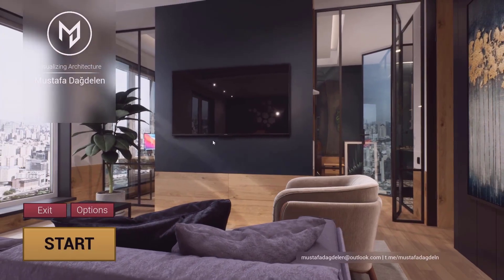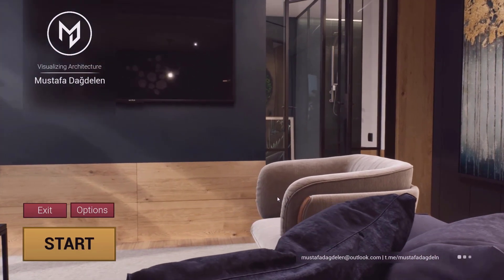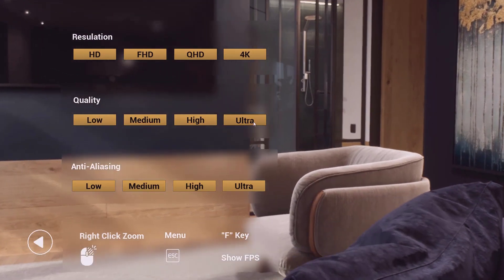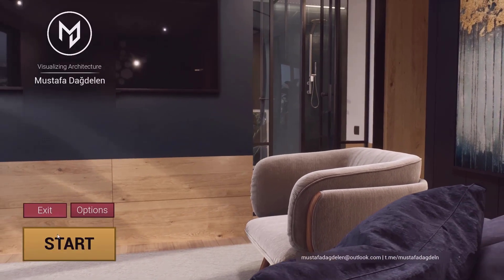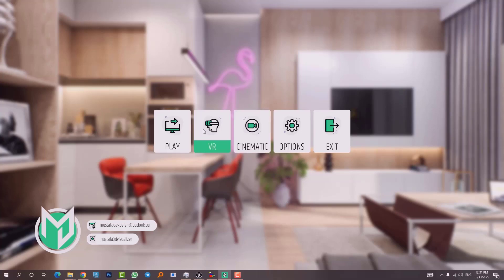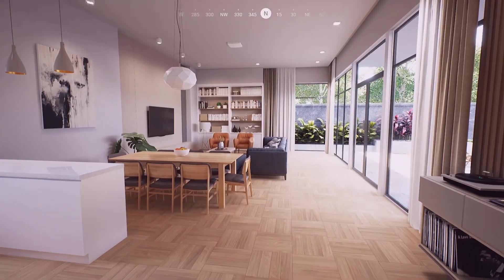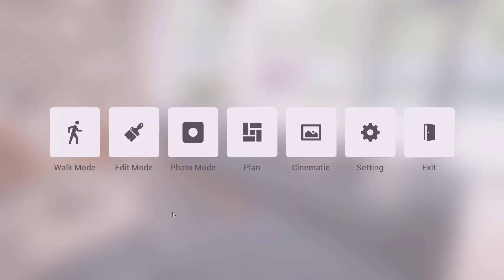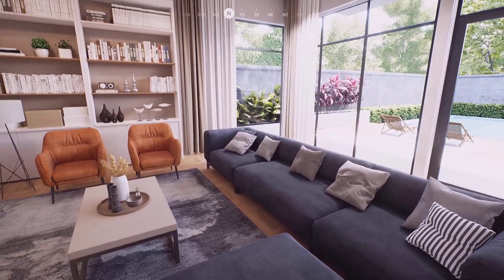part 1 - Creating Menus and Widgets With Unreal Engine 5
what id menu in ue5 .